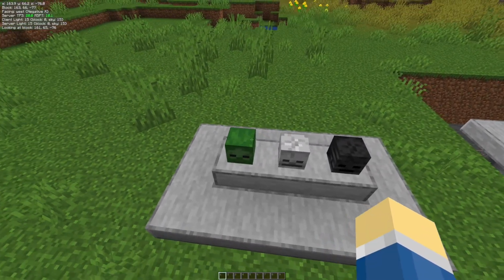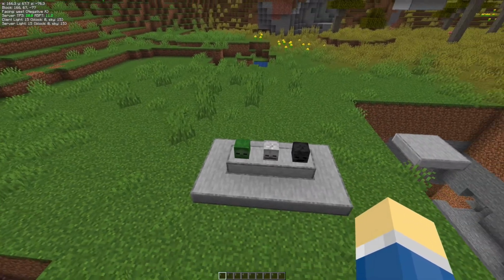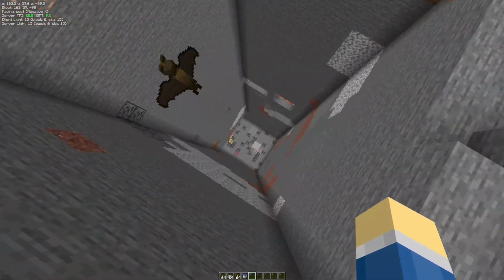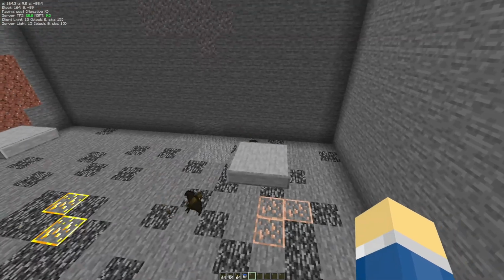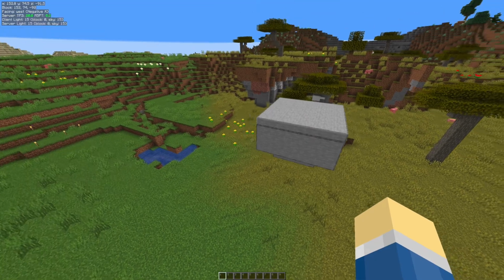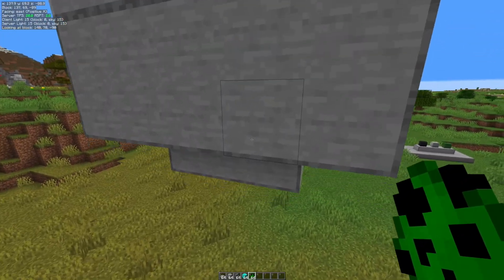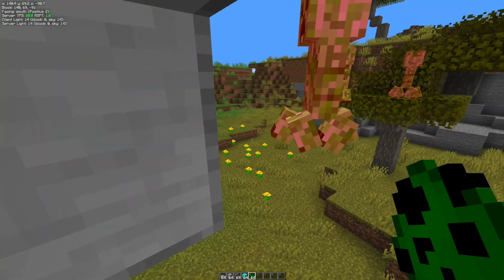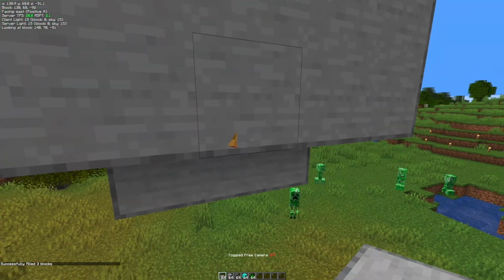3 Common Mob Farm Mistakes | Mob Farms #5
Some people do things that are not good for their mobfarm. So here I show you what they are and how to fix them.

Texture Packs:
-A bunch of VanillaTweaks stuff: vanillatweaks.net

Game:
-Minecraft: minecraft.net